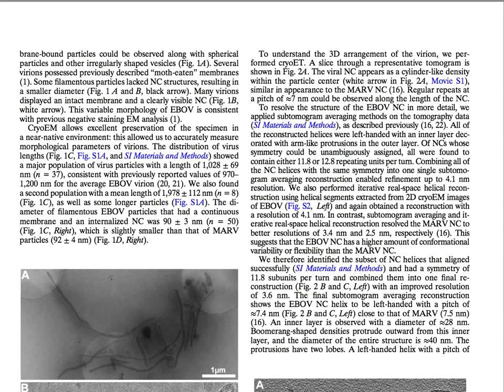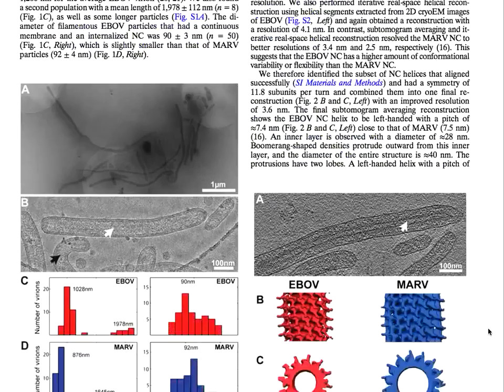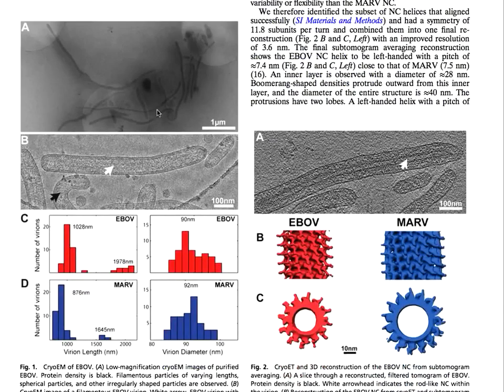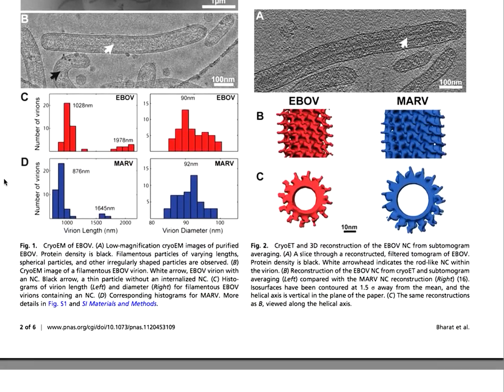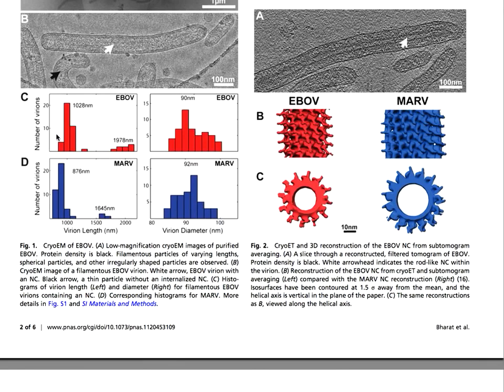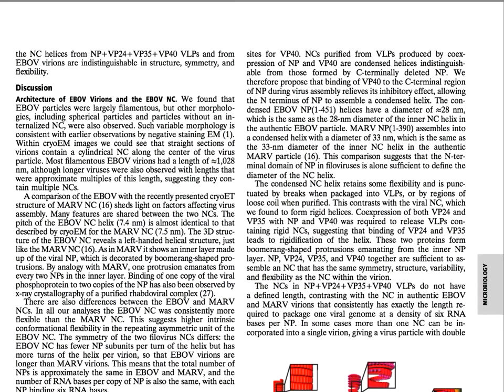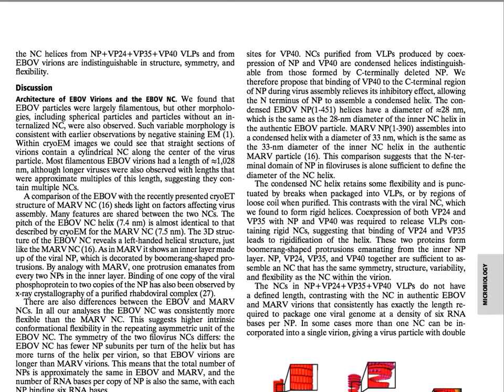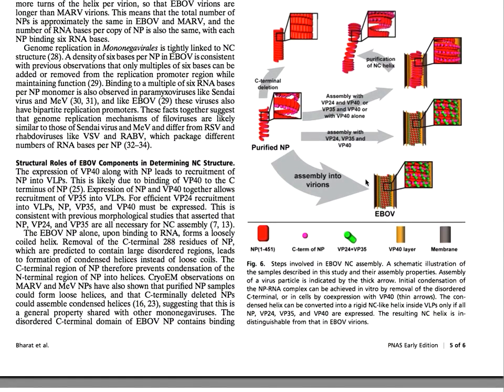Structure of Ebola virus MicrobiologyBytes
ebola virus
ebola disease
ebola outbreak
ebola symptoms
ebola virus symptoms
ebola fever
ebola virus history
ebola hemorrhagic fever
ebola causes
the ebola virus
ebola virus disease
ebola outbreak 2014
ebola news
ebola virus infection
what causes ebola
causes of ebola virus
what causes ebola virus
ebola treatment
symptoms of ebola virus
ebola africa
ebola victims
ebola virus victims
symptoms of ebola
ebola 2014
ebola history
ebola virus treatment
ebola transmission
causes of ebola
ebola virus outbreak
ebola virus cure
ebola vaccine
ebola virus information
causes of ebola virus disease
ebola patient
ebola photos
ebola virus causes
ebola epidemic
ebola disease symptoms
ebola infection
ebola information
ebola virus news
ebola virus patients
guinea ebola
disease ebola
ebola cure
ebola virus transmission
ebola victims photos
cure for ebola virus
ebola latest news
news ebola
information on ebola virus
ebola disease history
ebola sickness
africa ebola
photos of ebola victims
information on ebola
ebola breakout
what causes the ebola virus
ebola virus pictures
the ebola disease
signs and symptoms of ebola virus
signs and symptoms of ebola virus infection
ebola victim
treatment for ebola
ebola virus victims photos
cure for ebola
from what place did the ebola virus get its name
what is ebola virus
causes of ebola disease
ebola spread
what causes ebola disease
treatment for ebola virus
ebola outbreak africa
ebola virus signs and symptoms
ebola virus vaccine
ebola fever symptoms
ebola virus africa
people with ebola
ebola outbreak 1976
ebola patients
ebola africa 2014
ebola virus symptoms and treatment
what's ebola virus
ebola prognosis
treatment of ebola virus
ebola incubation period
ebola virus photos
ebola virus disease information
latest ebola news
latest news on ebola outbreak
causes ebola virus
transmission of ebola
signs and symptoms of ebola
ebola latest
latest ebola outbreak
what causes ebola hemorrhagic fever
the virus ebola
the cause of ebola
symptoms of ebola disease
where did the ebola virus originated